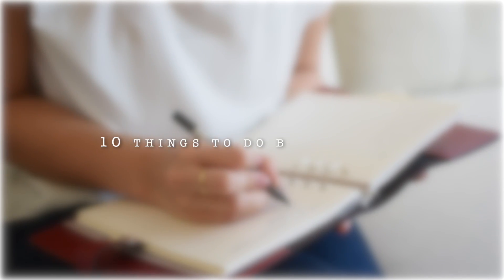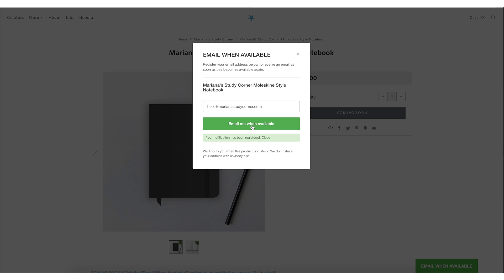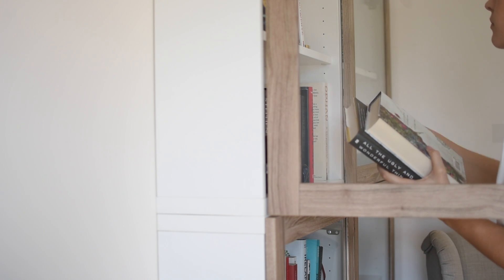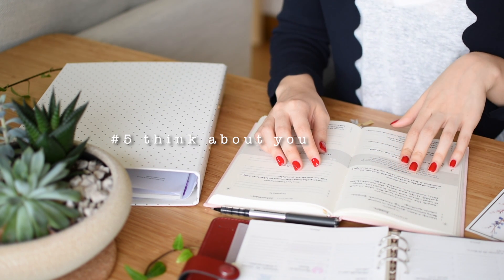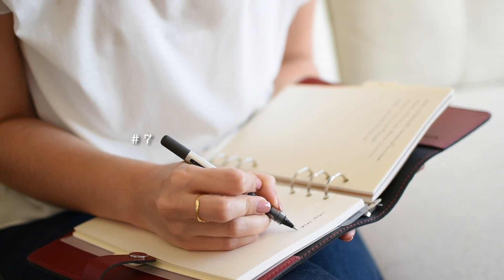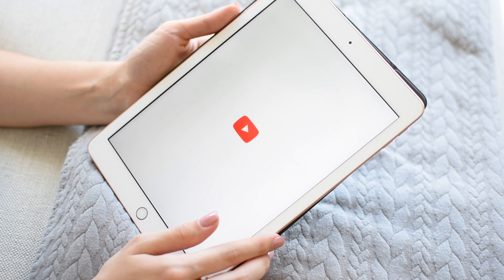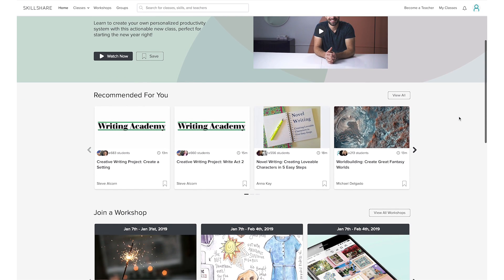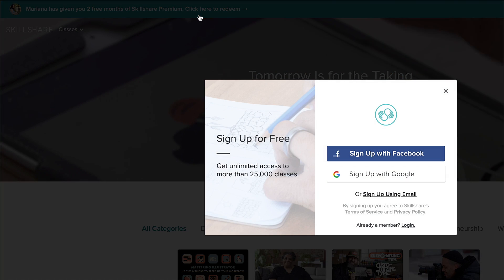10 adulting things you should do before 2020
Sign up to get notified when the notebook is in stock

July is here and with it, the second half of 2019. If you're feeling like you're falling behind with your goals, the mid-year is the perfect time to get a reset and start tackling all of those things you have to do and which will make you thank yourself in the future.

1. Organize your finances and create at least the draft of a budget for 2020. I actually think that the  mid-year is the best time to start budgeting for the following year. In July you probably know how much  you'll be earning for the next six months and that will make you aware of how much money you will be able to spend, save and invest  until January. Having all of these factors in mind will also allow you to look at the bigger picture and understand whether you should be asking for a raise, start a side-hustle or cut back on some major unnecessary expenses.
2. Start at least one-book per month challenge. In case you're falling behind your reading goals, this is a good time to compromise to stick at least with one book per month until the end of the year. Just pick six books that you think you will enjoy or books that are useful, order them to save on shipping (if you don't have the option of finding them on your local library) and commit to the challenge.
3. Declutter that specific part in your house you know is giving you anxiety. This can be your wardrobe, a kitchen cabinet or that uncontrollable stationery drawer. Now's the time to get rid of the elephant in the room and start cleaning.
4. Schedule those appointments you've been dreading - doctor's appointments, blood testing, a hair cut, your car inspection. Scheduling those appointments via phone or internet will probably take a couple of minutes and a big chunk of being a responsible adult for the entire year will be taken care of, just like that.
5. Reevaluate and reflect on your long-term lists - like you bucket list, your 30 before 30 list, your 2019 resolutions list, and so on. Maybe some of these goals made sense back in the day when you wrote them down but they have become inapplicable or simply don't interest you anymore.
6. Look at your schedule and track the time you spent doing what you currently do. Then try to understand whether there are things that you are doing which you **can** cut back on and will have no detrimental impact on your health or happiness. For instance, I was spending 6 hours a week going to a class I didn't enjoy and the thing wasn't even a part of my degree. I was wasting 6 hours per week in a place where I didn't want to be when no actually forced me to be there - so I cut that from my schedule and I now have 6 more hours in my day to do stuff that I like.
7. Plan something big for 2020. You should end 2019 and start 2020 with something to look forward to, and I think that planning a big project for the next year is the best thing to give you some motivation. This can be something like writing a book, going on a trip, volunteering, planning your wedding, getting a new job or starting a hobby. As soon as you have that pre-planned you will have all the tools you need in 2020 to start working on that project with all the brainstorming already done.
8. Take a 30 day fitness challenge. Basically commit to exercise for 30 days in a row. The intensity should vary depending on how comfortable you feel with exercising, but even taking a walk in the morning should feel like a big milestone when you are actually able to do it for a whole month. This challenge can kickstart your routine and make you enter 2020 with an established habit.
9. Just call or message those people who you've lost contact with and want to start talking to again.
10. Learn how to cook five new recipes. You don't need to go overboard with your cooking skills, but mastering five recipes in 6 months should be easy enough, give you enough time for the whole trial-and-error process and make you feel more confident that you can actually cook and don't need to order food as much as you usually do.

Note taking app in the thumbnail is Notability.